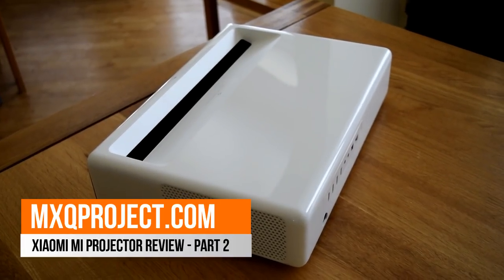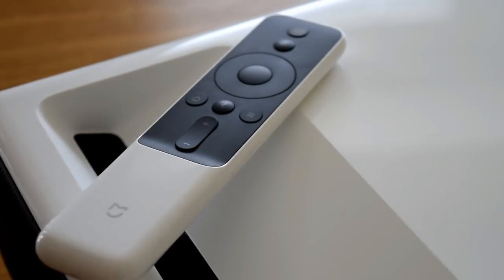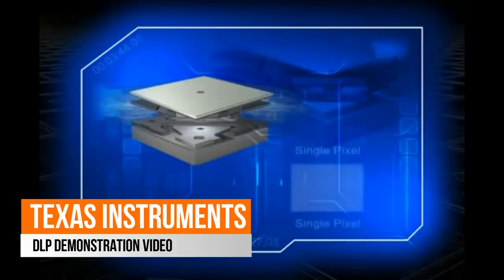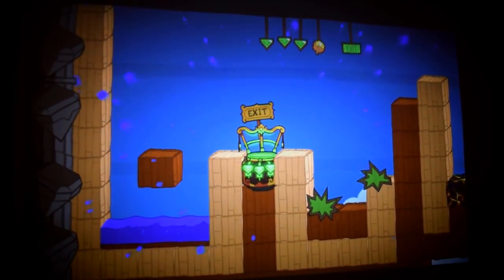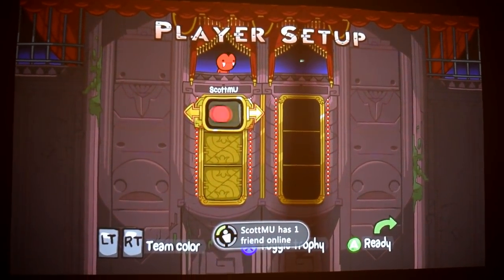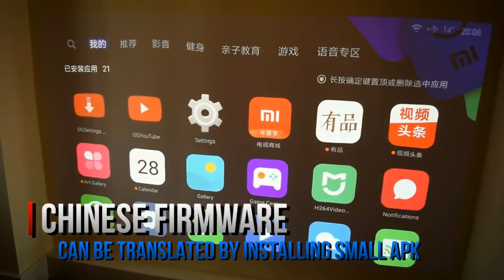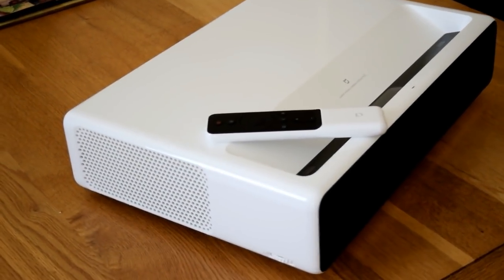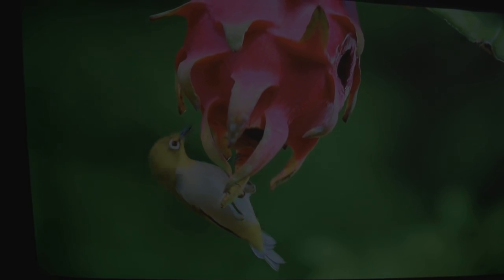NOOB REVIEW #2: XIAOMI MI ULTRA SHORT THROW 5000 ANSI LUMEN 1080P FULL HD LASER PROJECTOR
XIAOMI MI ULTRA SHORT THROW 5000 ANSI LUMEN 1080P FULL HD LASER PROJECTOR! PART 2

Part 2: Xiaomi MI Laser Projector Review. In today's video we look again at the Xiaomi MI 1080p ultra short throw laser projector. This projector produces an excellent quality image resolution and produces colours that are cinema quality. This is an ultra short throw projector and so can be positioned very close to a wall which is suitable for most living rooms and areas of small space.